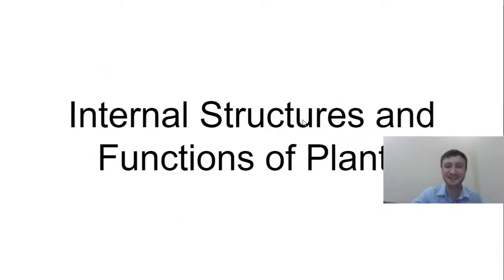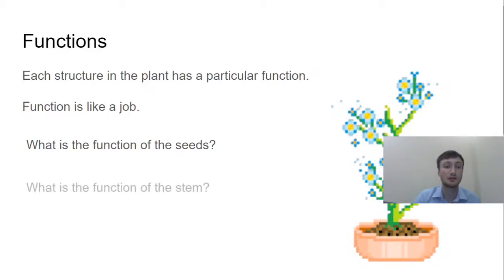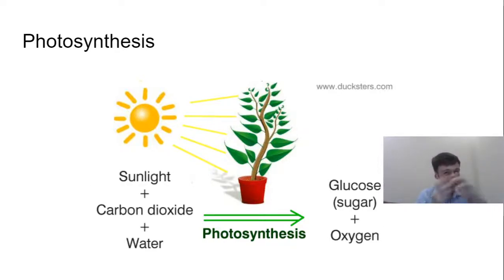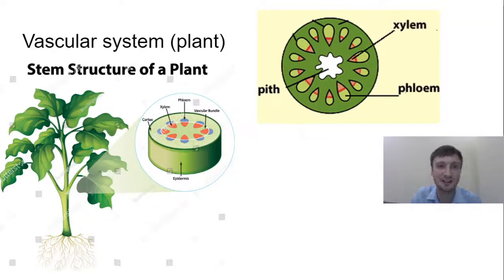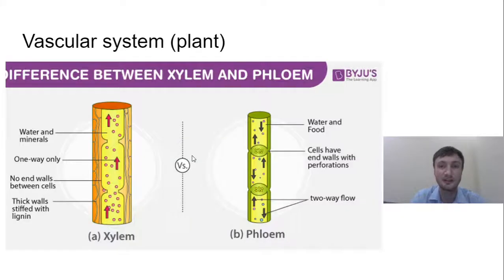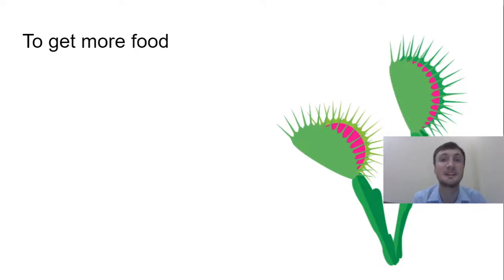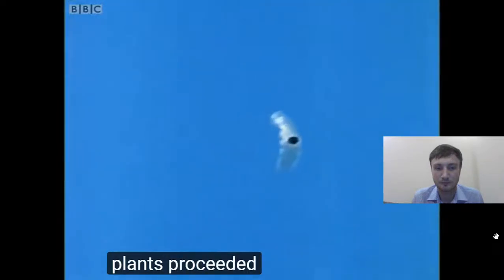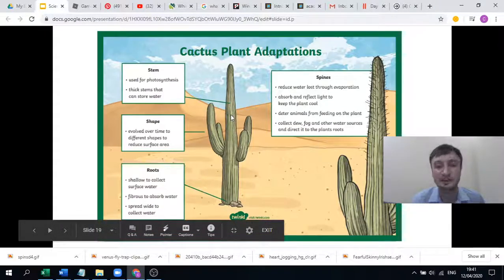Structures and Functions of plants Grade 4 Science